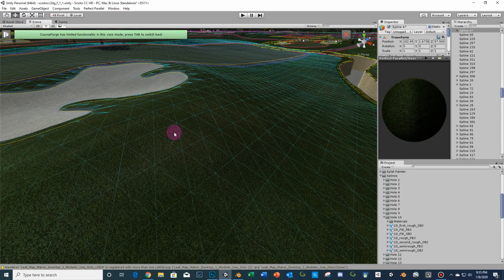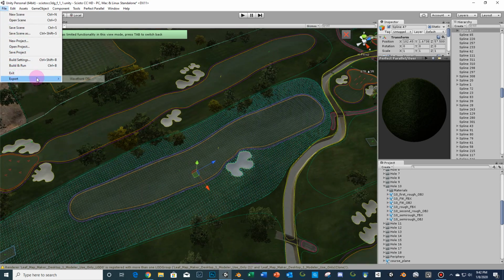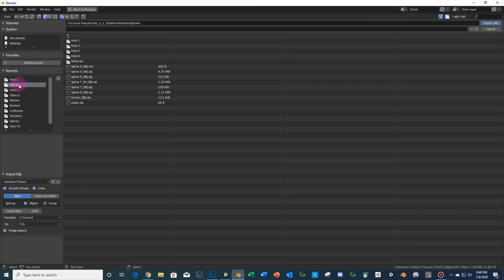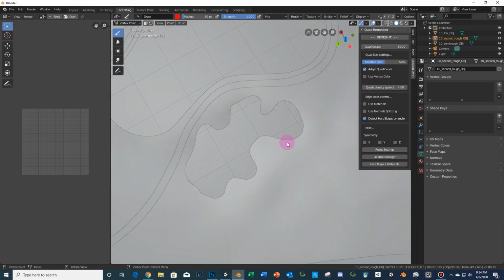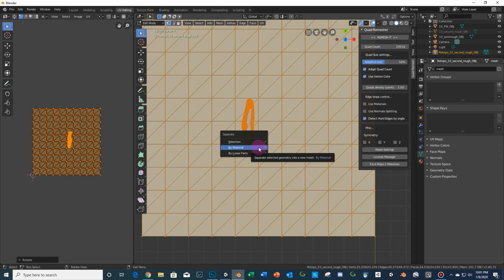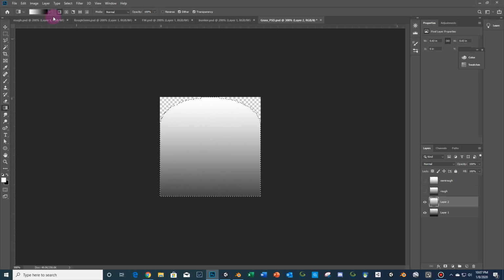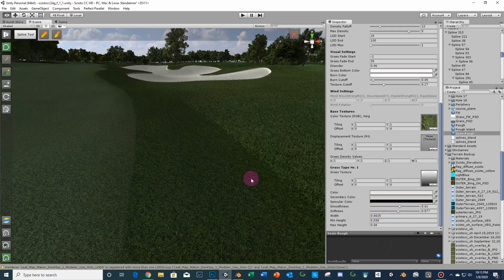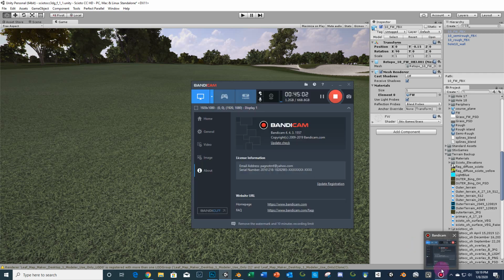3D grass - overhead color and Quadremesh - JNPG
This is the updated technique for JNPG in Unity for overhead coloring of the grass blades using a satellite overlay and remeshing the Course Forge meshes with Quadremesher.

I am also using
Blender 2.8
Unity 5.2.3f
Direct X 11 Grass Shader by Stix Games